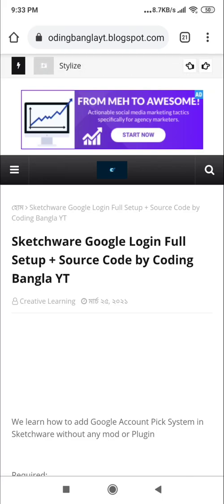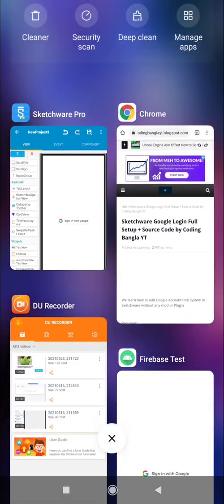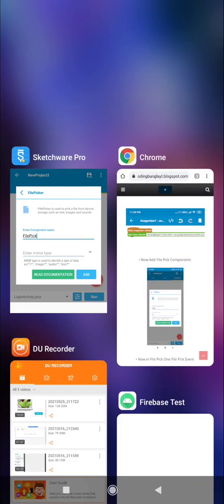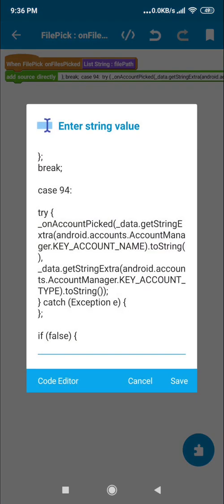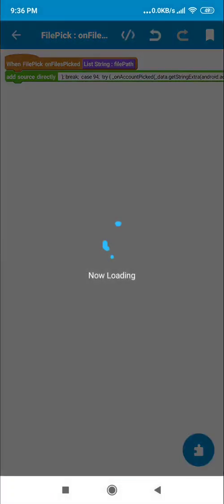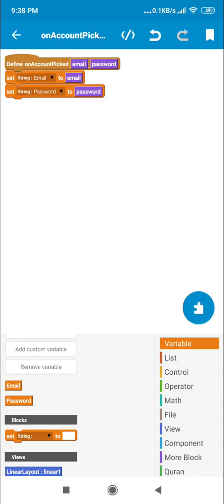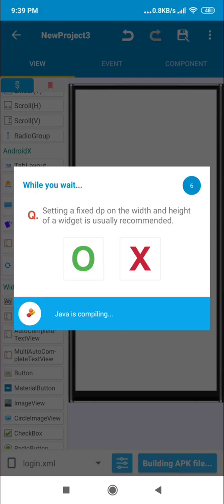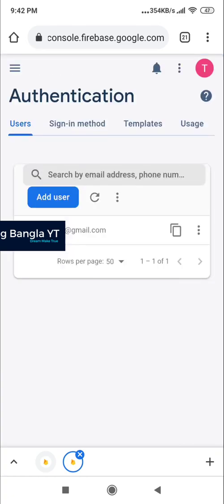Sketchware Google Auth Login with Firebase No Mod + Full Source Code Sketchware Firebase Google Auth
We Learn ?

• Sketchware Google Login

Help Videos :

• Noting